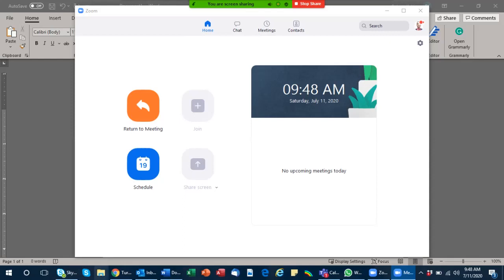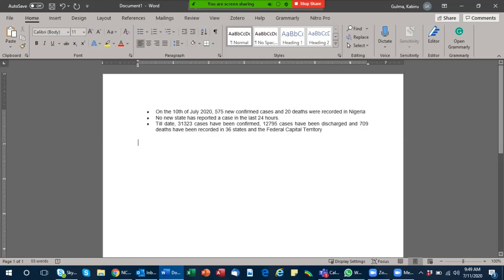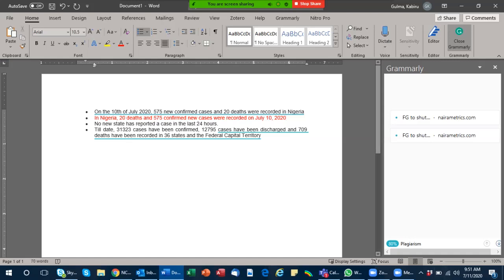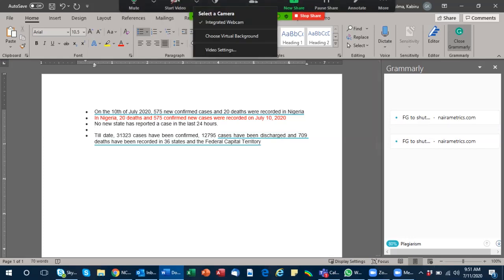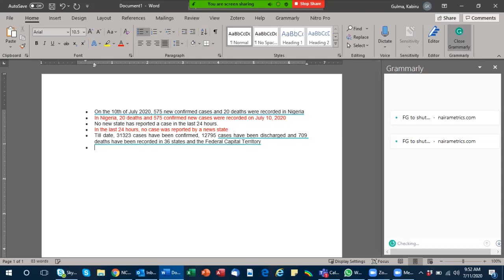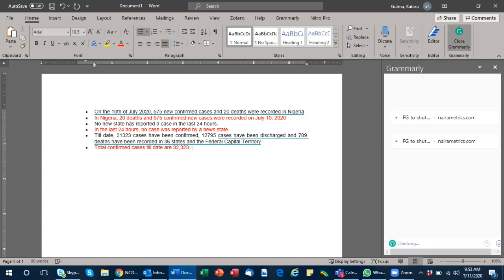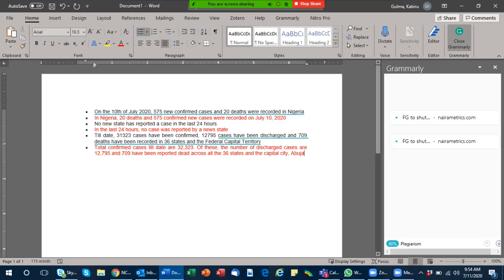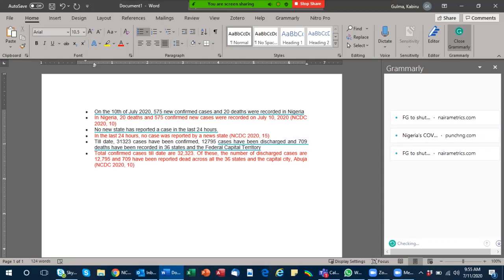YPS Lecture series with Dr McGulma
In this week's presentation, Dr McGulma took us through paraphrasing, and the use of active and passive voices in academic writing.